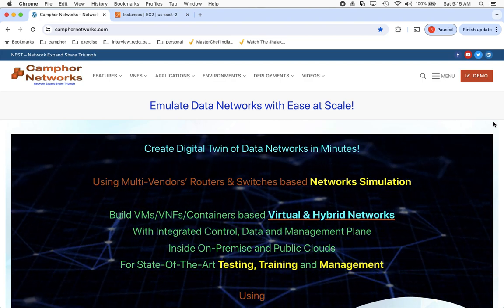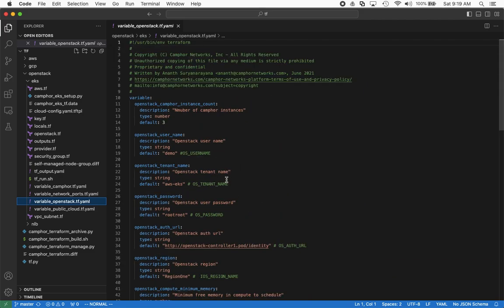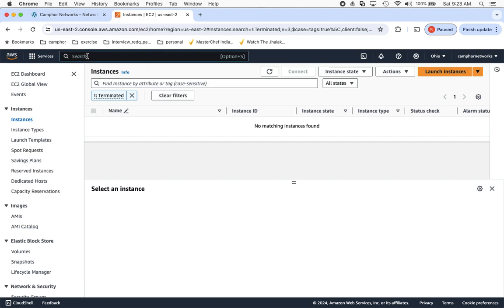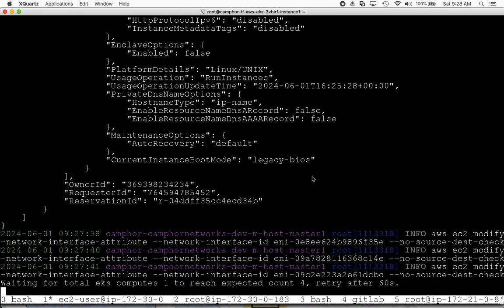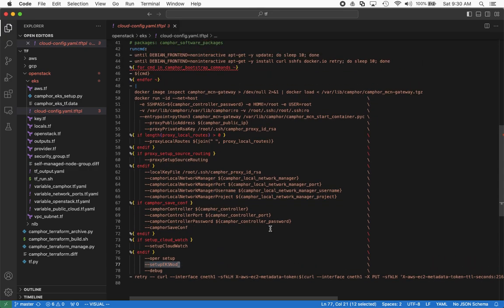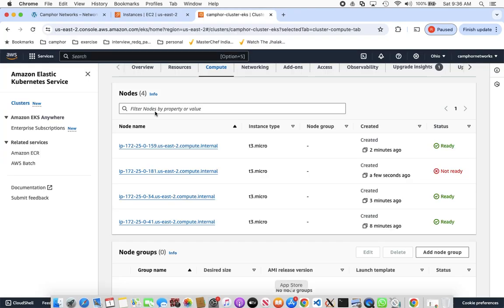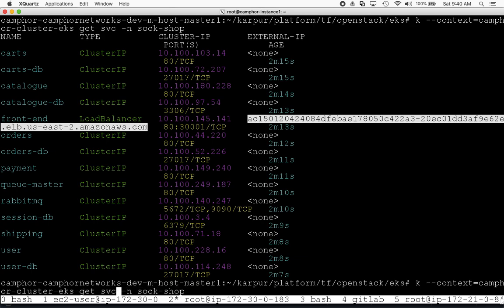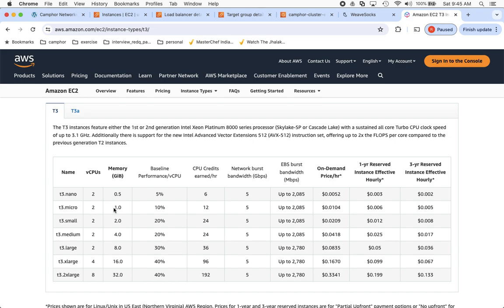Elastic Kubernetes Service (EKS) with Camphor Multicloud Gateway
In this video, seamless deployment of EKS based Kubernetes cluster is setup using Camphor Multicloud Gateways. Some of the worker nodes will be on-premise based and an application is deployed inside the kubernetes and demonstrated using cloud based load balancer.

Towards the end, screen recording stalled. That part has been recorded as a new video here